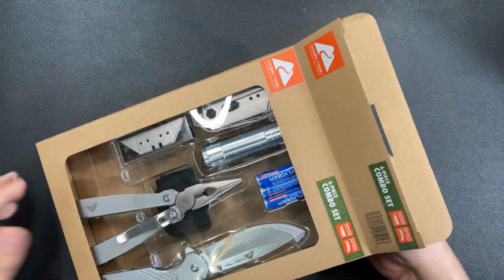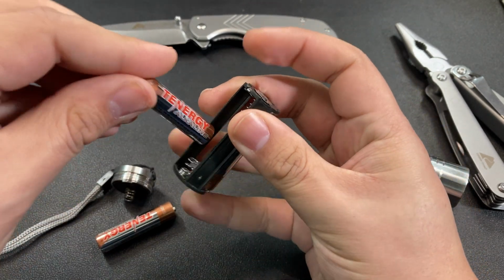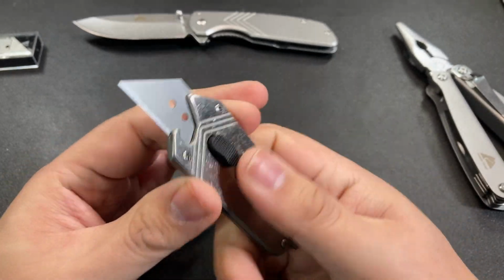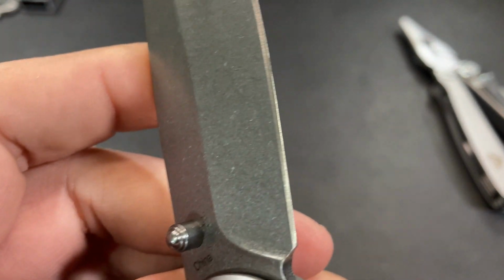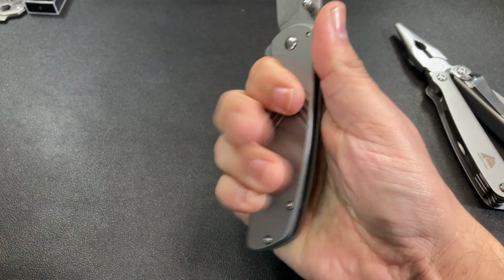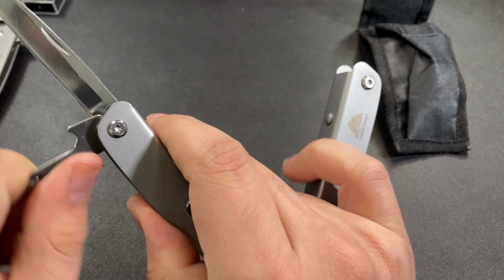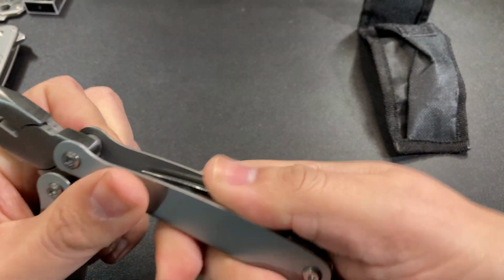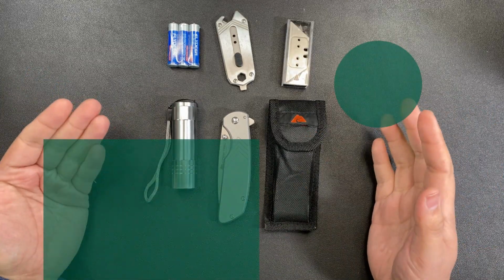The Multi-Tool Set. Holiday 2023 Wal Mart combo set from Ozark Trail !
Probably now at your local Walmart, this six piece combo set retails for $15, not a bad price for what is in here! Agree or no? The Multitool is not so bad!

0:00 intro
1:42 Flashlight
2:50 Utility Knife
4:24 Framelock Folding Knife
7:38 Multi tool
11:40 Outro